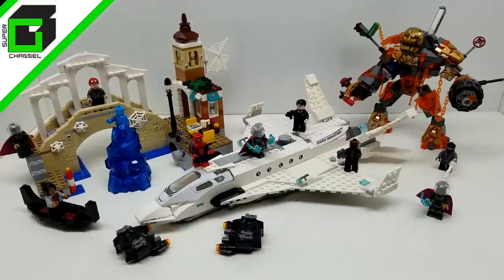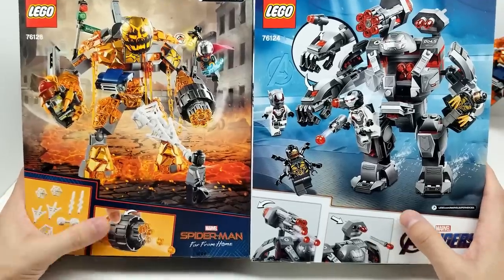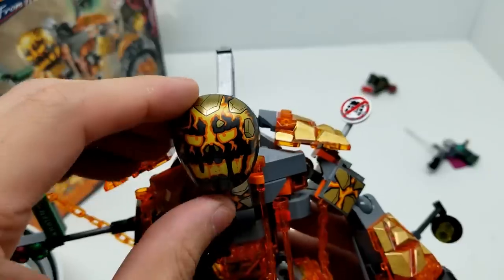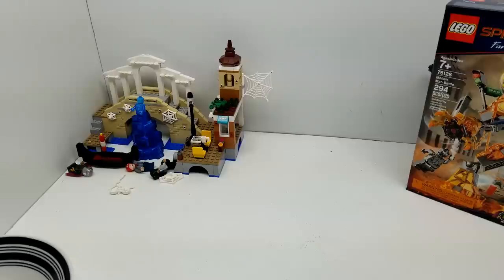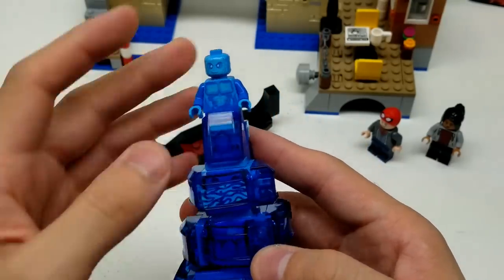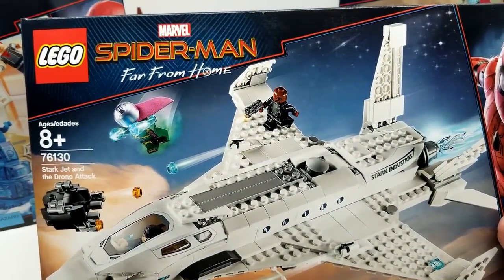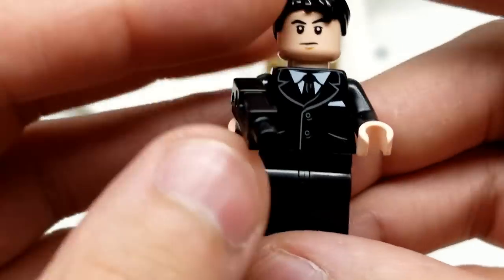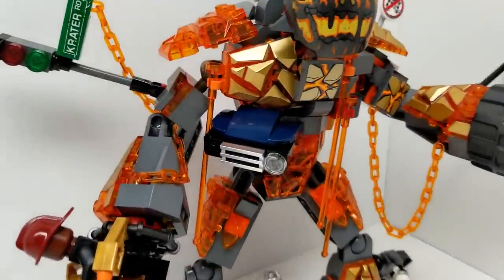Lego SPIDER-MAN Far From Home UNBOXING ALL 3 SETS!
Check it out! Join us a we open and review all three SPIDER-MAN Far From Home Lego playsets!